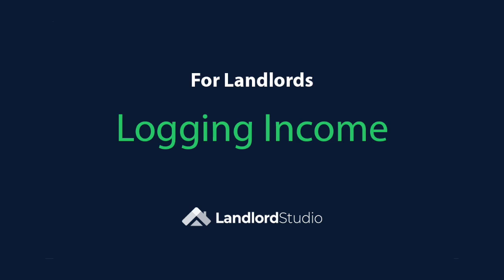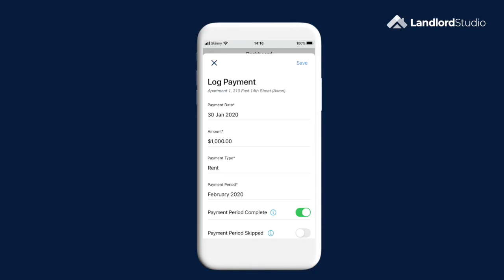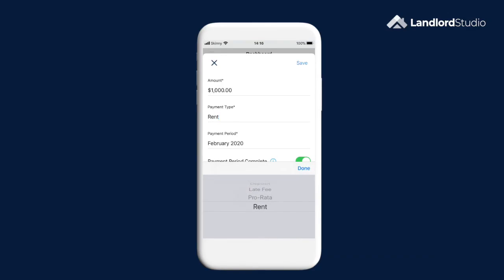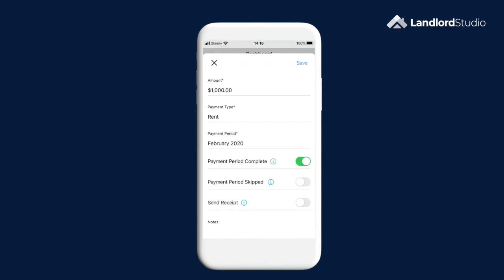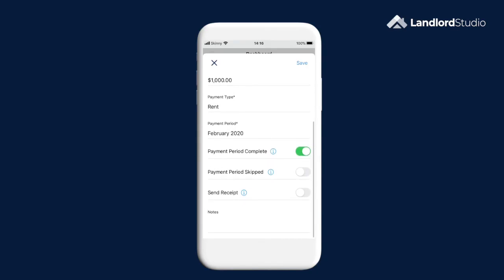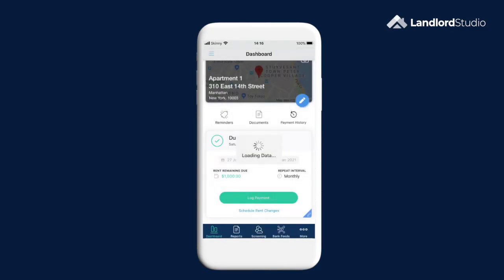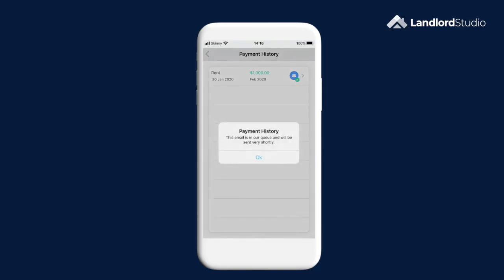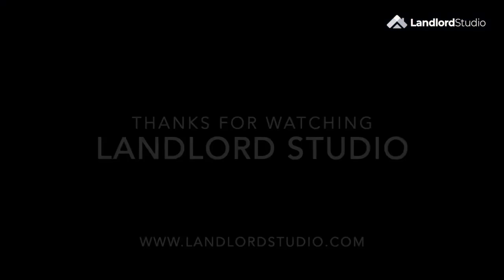Getting Started: Tracking Your Income In Landlord Studio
Getting Started with Landlord Studio: An Overview